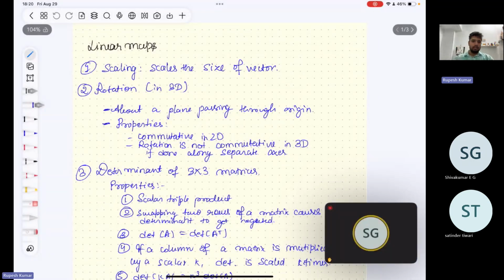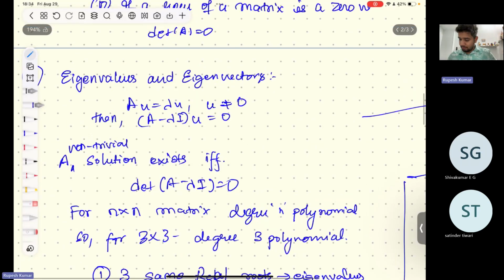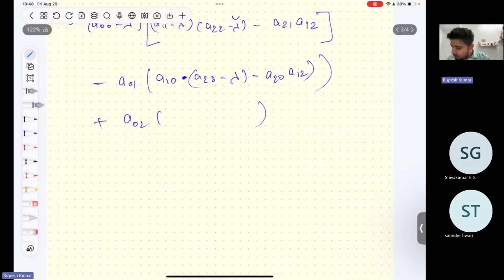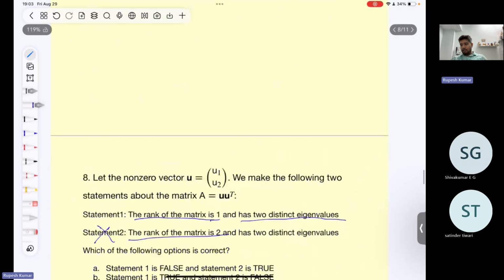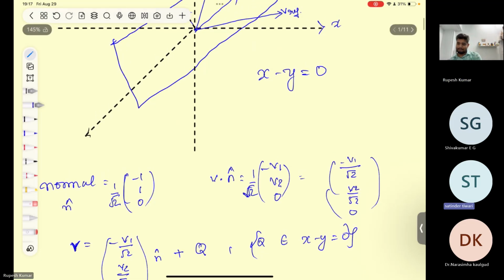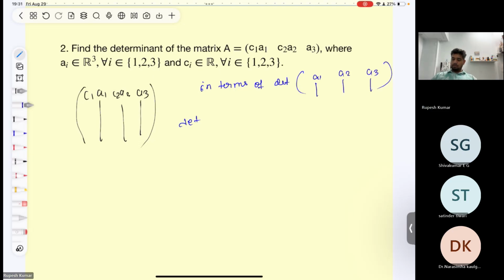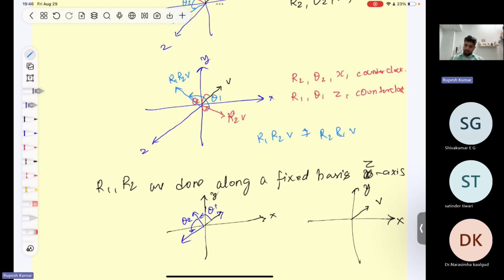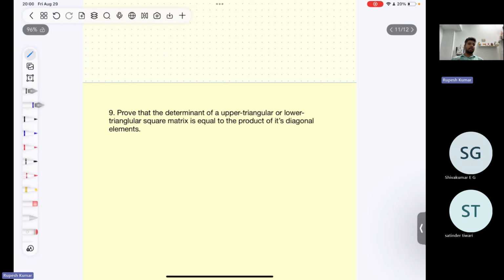NPTEL NOC25 CS129 Linear Algebra through Geometry: Tutorial Session 6